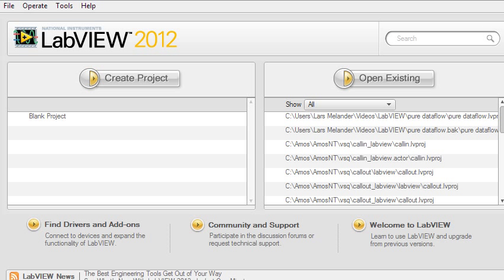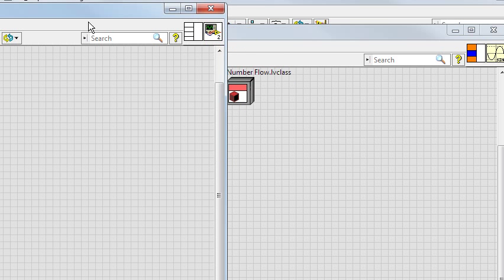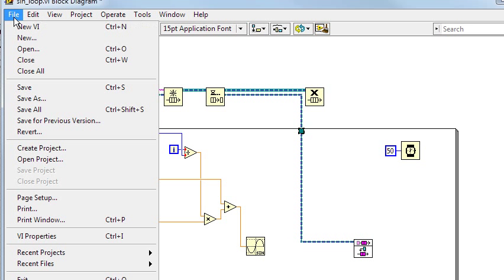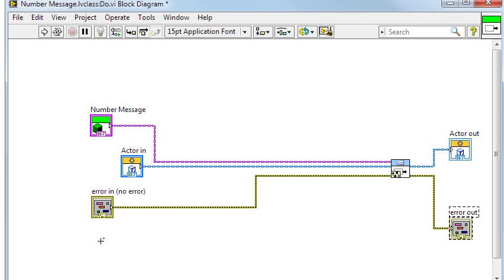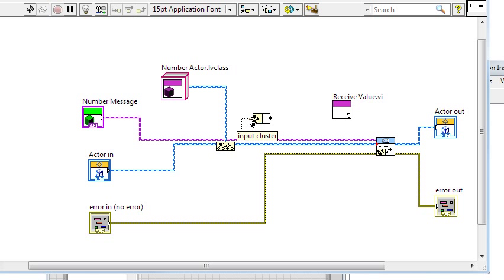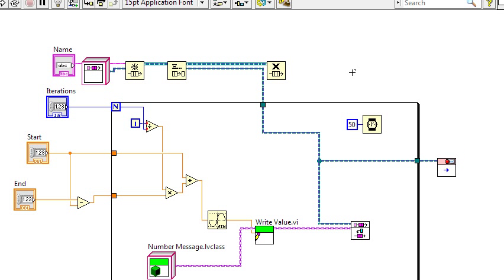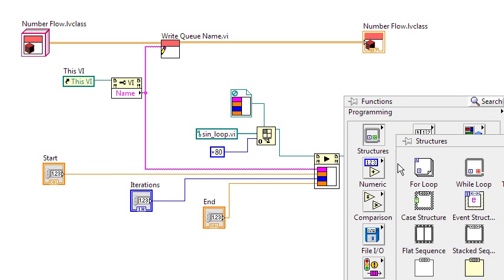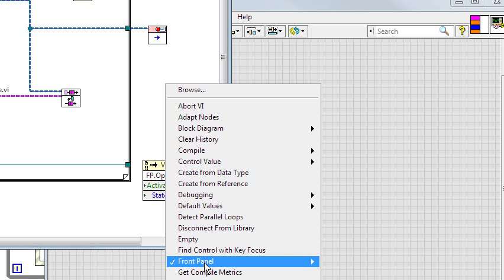LabVIEW: pure dataflow part 2, Caller and Message Handling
Because of time constraints, I just winged this one, without any preparation or editing. Therefore it's running about ten minutes longer than necessary. Apologies.